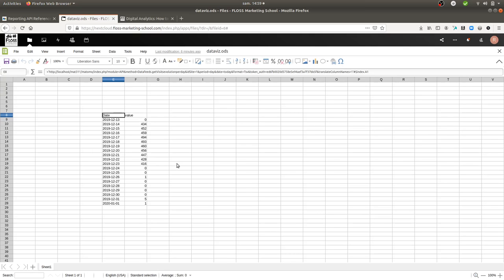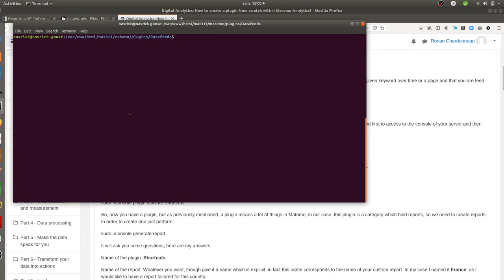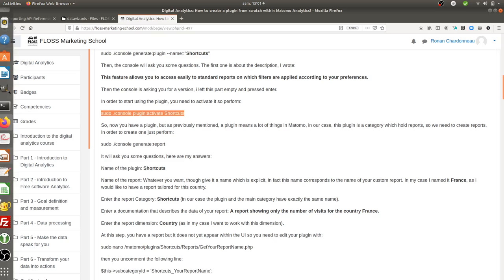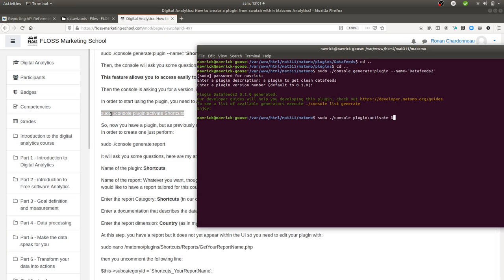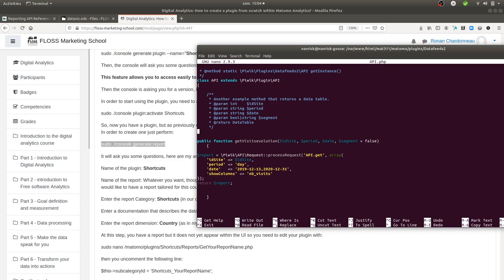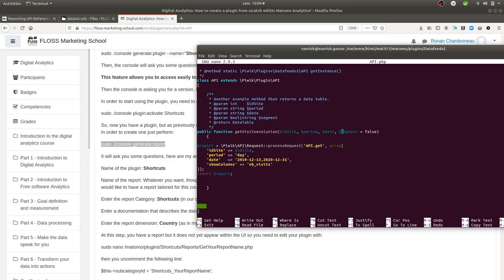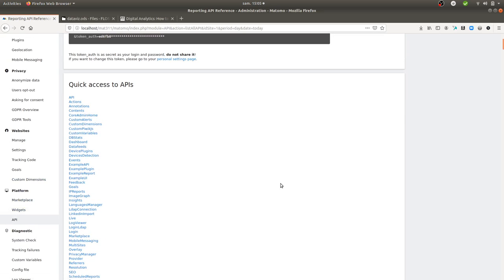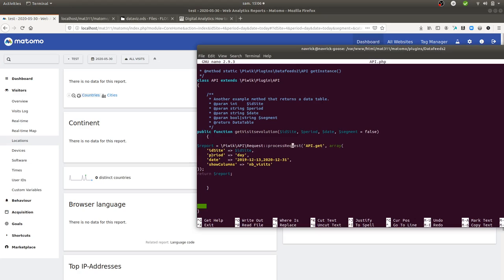Matomo Analytics and Libre Office Calc for data visualization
A great video tutorial explaining you how you can create powerful custom datafeeds within Matomo by creating a plugin in order to use them within a data visualization software such as Libre Office Calc.